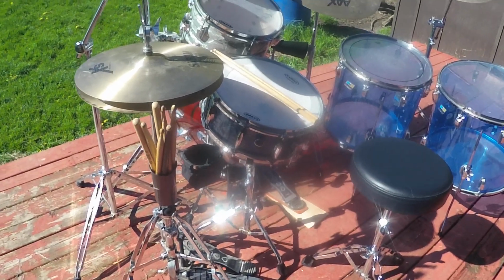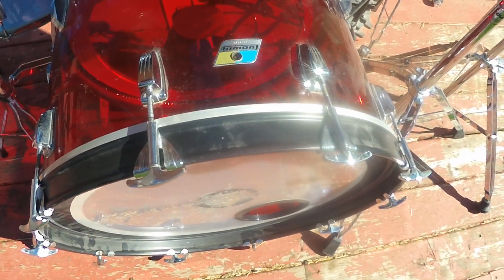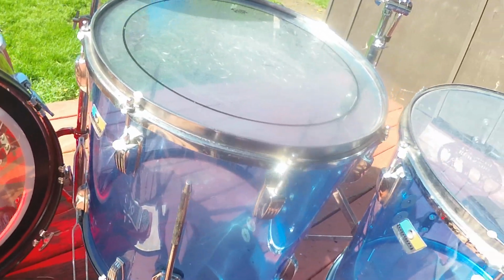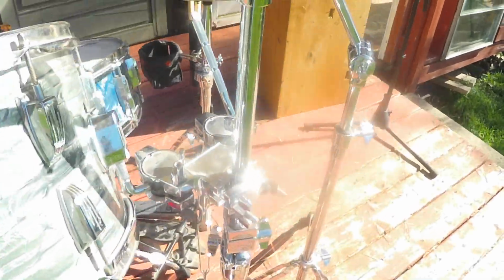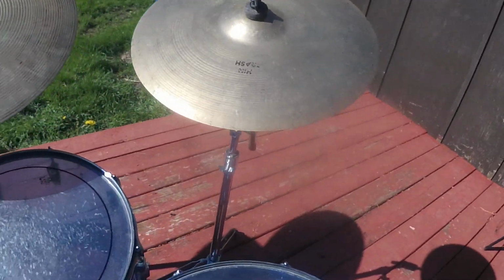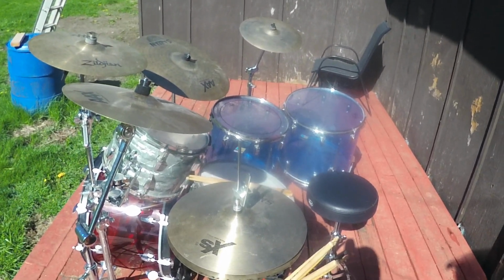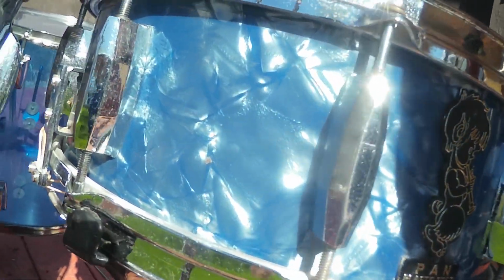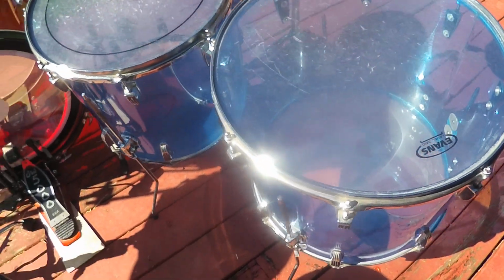Vintage Ludwig Jellybean Drum Set - Vistalite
Just a video to demonstrate a drum set I am selling on Kijiji.  It is a wonderfully put together "Bonham Approved" one up two down set up.  This video is for drum nerds.